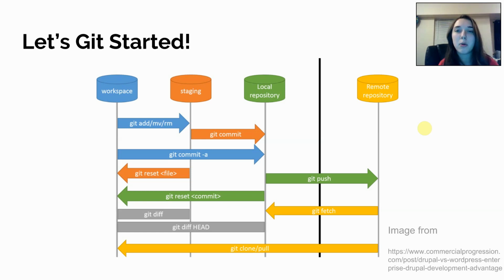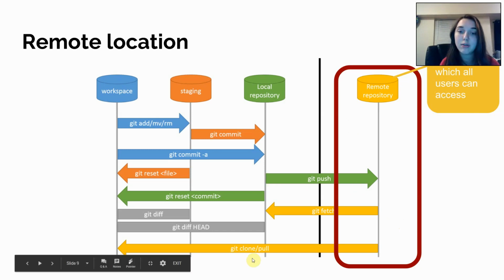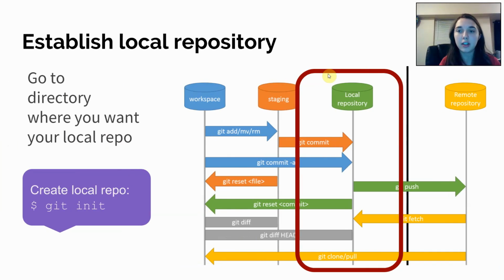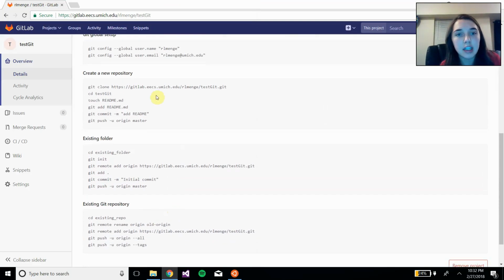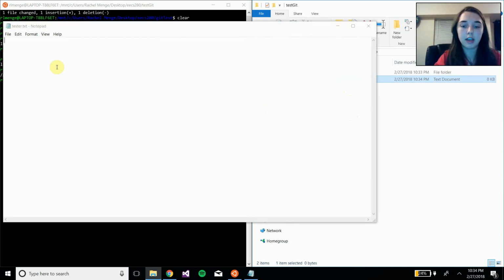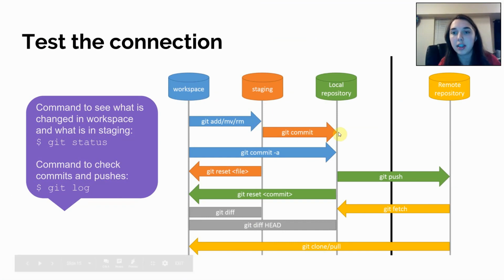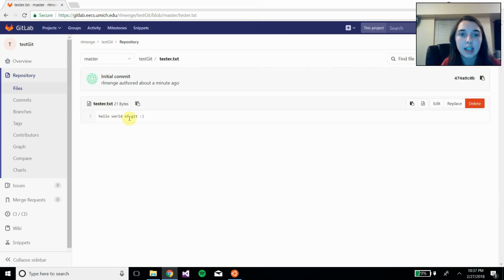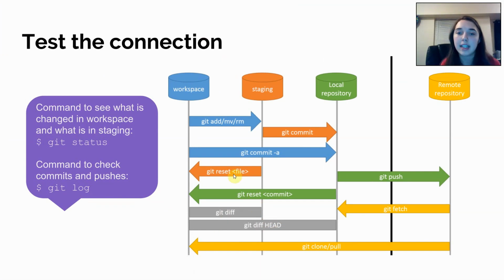Git Tutorial 1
A simple git tutorial on the structure of git and creation of git repositories